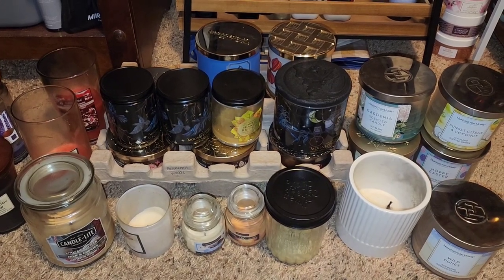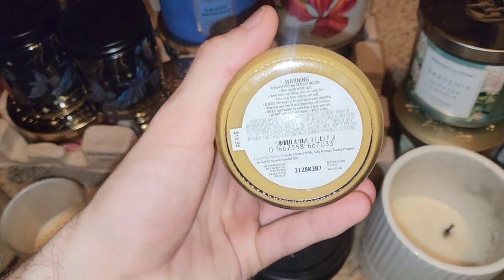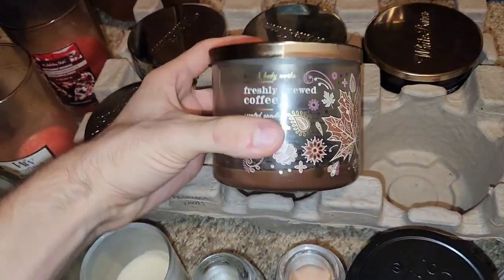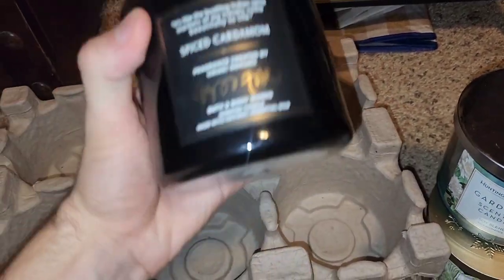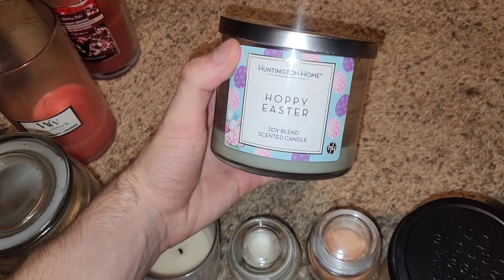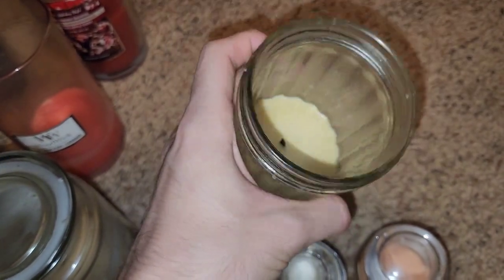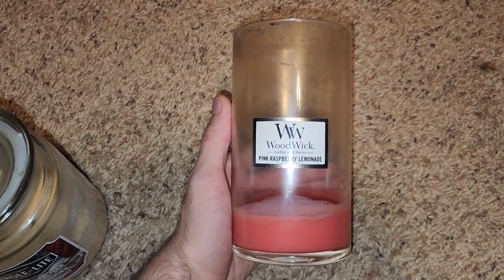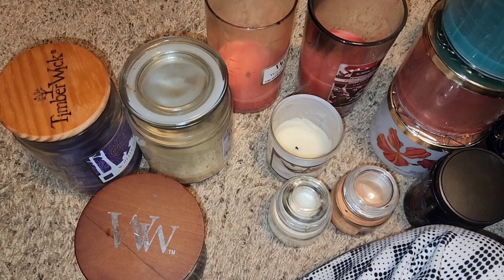massive august candle empties🕯️part two